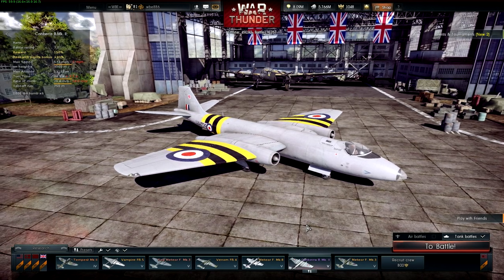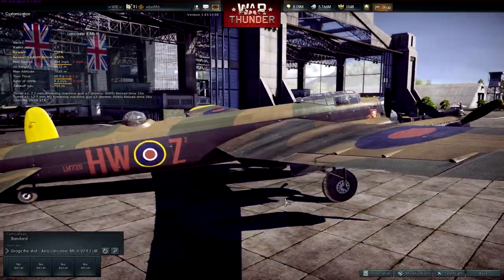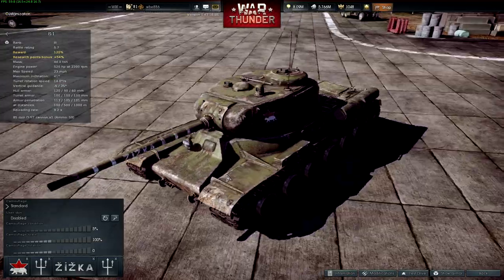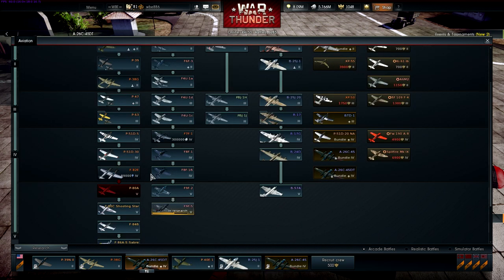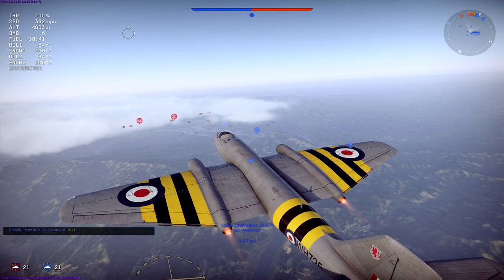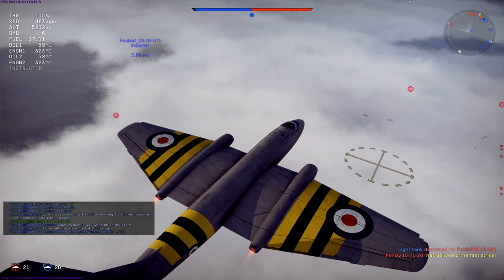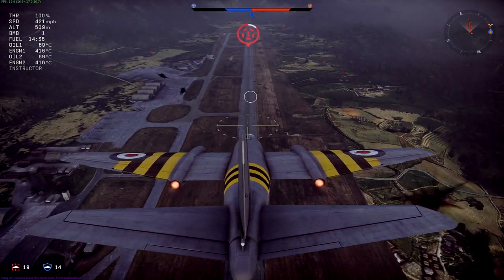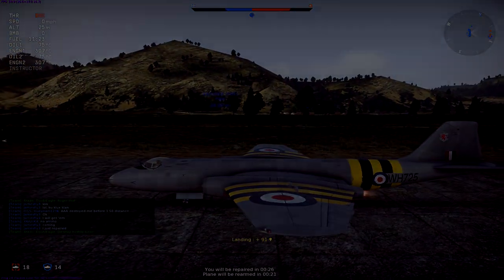" Speed bomber! " - War Thunder [RB Canberra]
As some of you aware im doing a channel rebrand! So I will now be known as "webe"! All it is is a name change :P dont worry i'm fine with you calling me wbe886 still if you want to ;)

Take care!

- webe

PC specs:

CPU: Intel Core i7 4790
CPU Cooler:  Corsair H80i Water Cooler
Motherboard:  NEW! Asus Maximus VII Hero
RAM: 16GB Corsair 2400mhz Vengeance Pro (2x8GB)
Hard Drive:  2TB S-ATAIII 6.0Gb/s
Secondary Hard Drive: Samsung 120GB 840 Evo SSD
Graphics card: Asus GeForce GTX 980 4GB Strix OC
Case: NZXT H440 White
PSU:  750W Corsair RM Fully Modular.